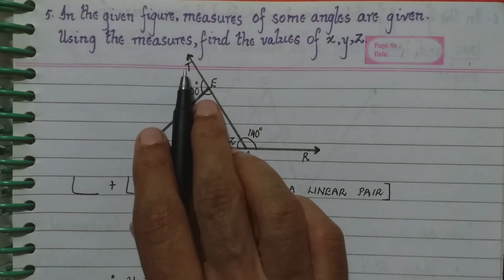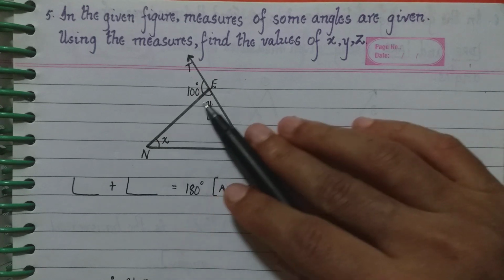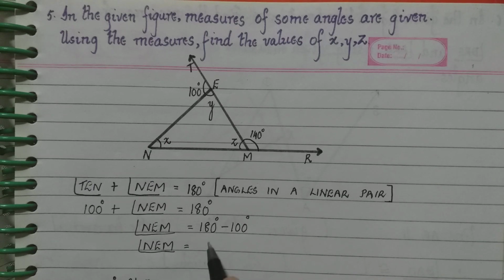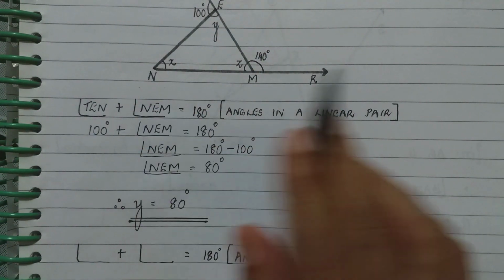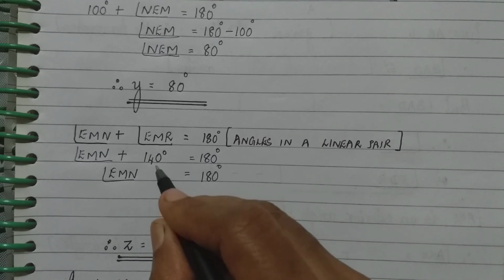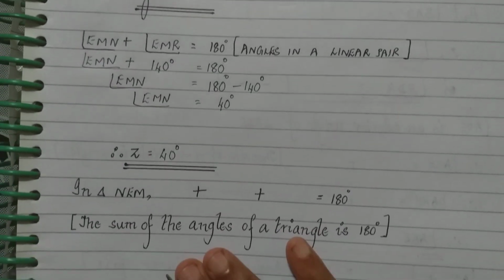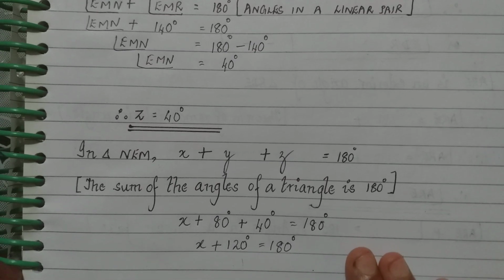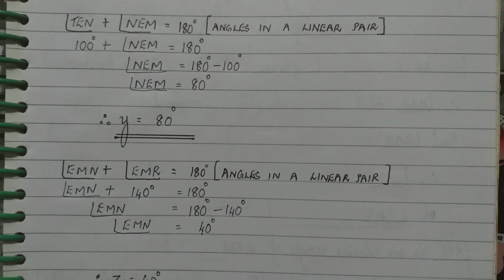Geom Practice set 3.1, Question 5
Maharashtra State Board of Higher Education, Standard 9, Geometry, Chapter 3 - Triangles, Practice set 3.1, Question 5